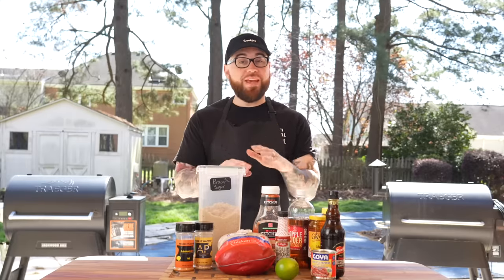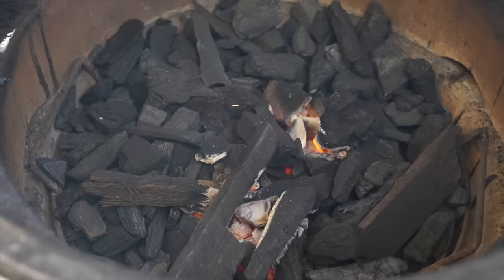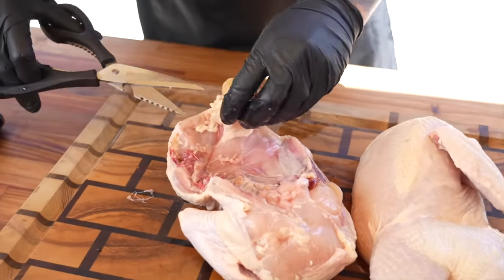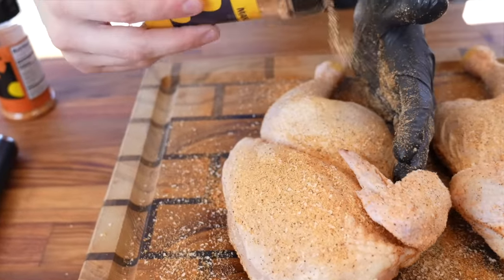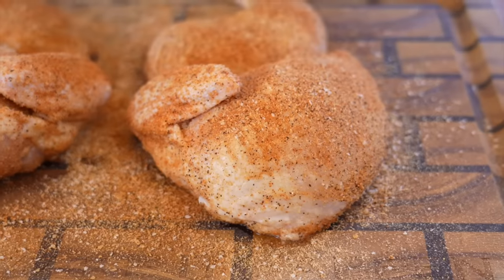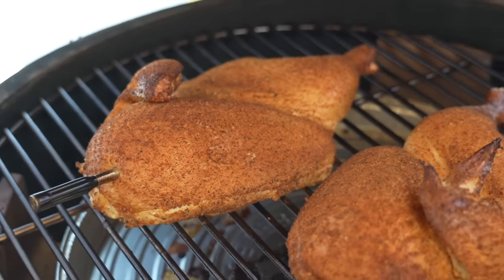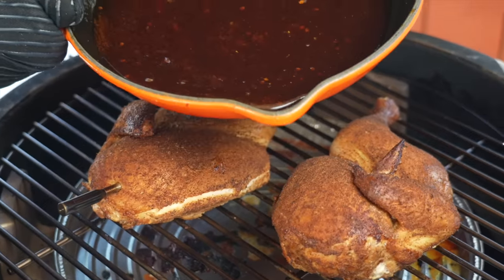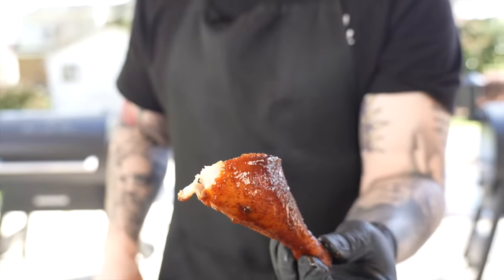How To Make PERFECT BBQ Chicken w/ Homemade Sauce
The weather is starting to warm up and that makes me think about BBQ Chicken. Today we are firing up the grill but you can still make this recipe right from the comfort of your kitchen. This homemade bbq sauce is SPECIAL. Let's

Shopping List:
1 Whole 4 lb chicken
All Purpose Seasoning & Lemon Bae (use whatever seasoning you like)

BBQ Sauce:
1 tbsp butter
1/2 cup brown sugar
1 cup ketchup
1/2 cup molasses
1/4 cup honey
1 tsp liquid smoke
1 tbsp worcestershire sauce
2-3 tbsps chipotle pepper sauce
1 tbsp garlic
all purpose seasoning to taste